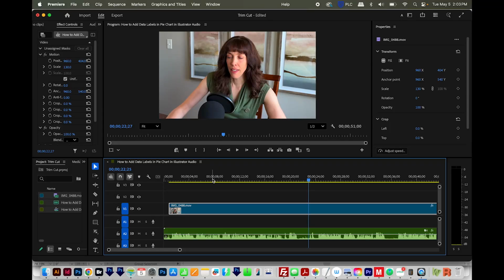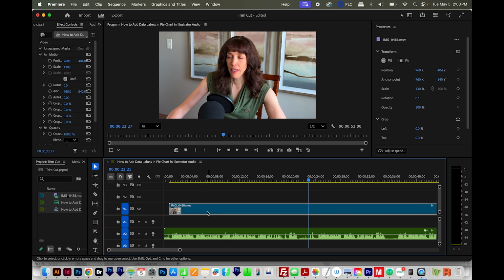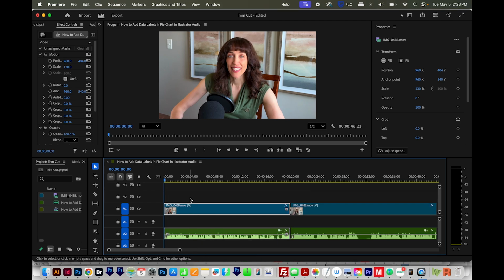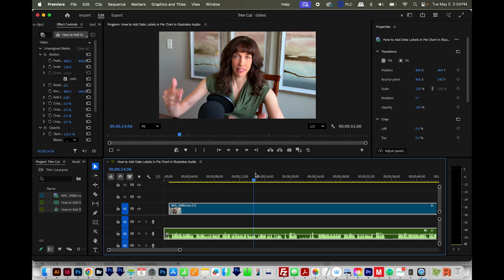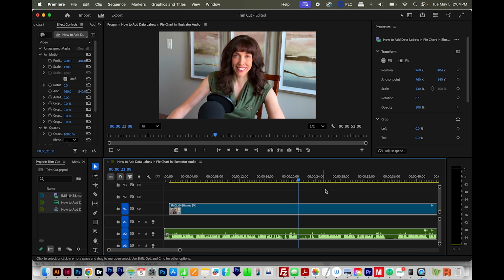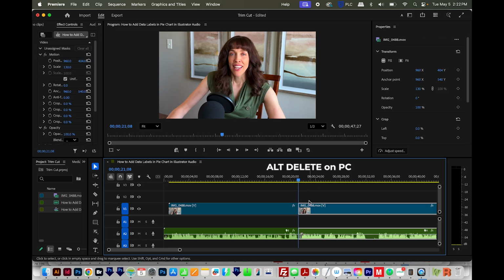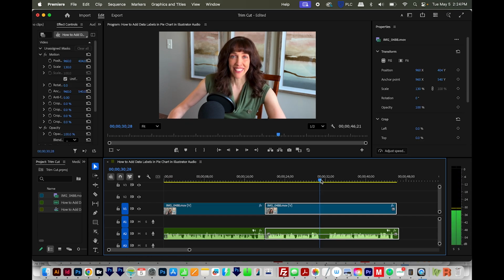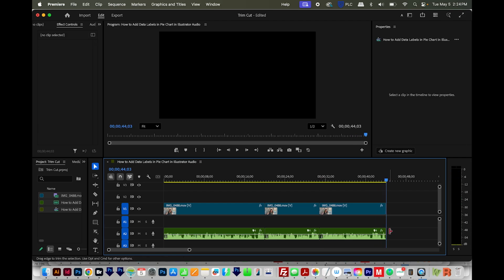How to Trim and Cut Video FAST in Adobe Premiere Pro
Shortcuts speed up video editing SO MUCH!! Learn how to trim a video quickly!

➝ PASSIVE INCOME
How to prepare for creating your first listing in your digital Etsy shop plus free listing works

How to Make Business Cards and Put Multiple Business Cards Per Page Using InDesign Data Merge
How to Duplicate the Same Image Across Multiple Pages in Adobe InDesign with Master or Parent Pages

How to Blur Parts of Your Screen in Adobe Premiere Pro 2026 with the New Object Mask Tool